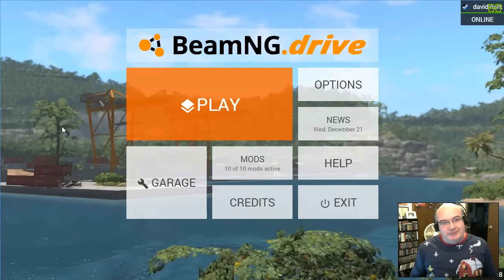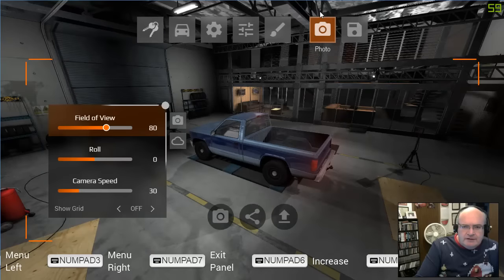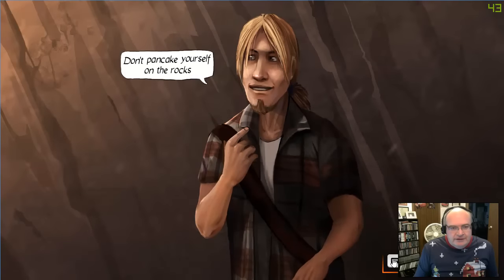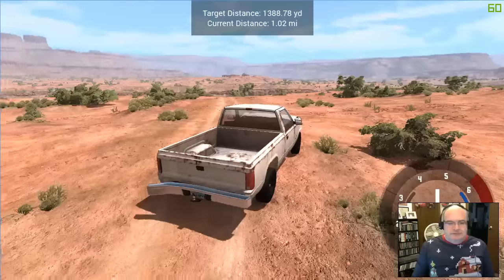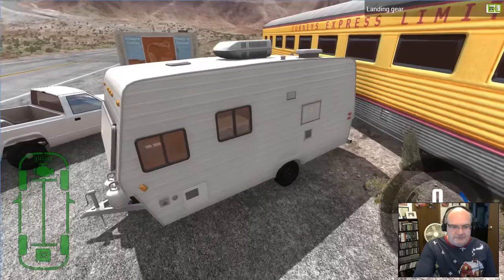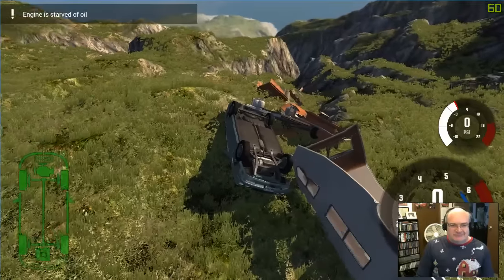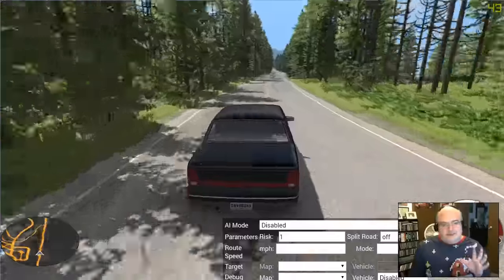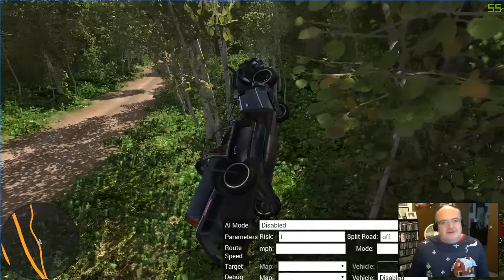BeamNg Drive Update 0.8 - First Look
Heya! Let's take a look at some of things they put into the new 0.8 alpha update!

BeamNG (BeamNG.Drive)
Casual Games
Puzzle Games
Turbo Dismount